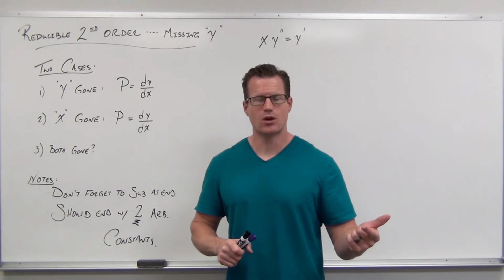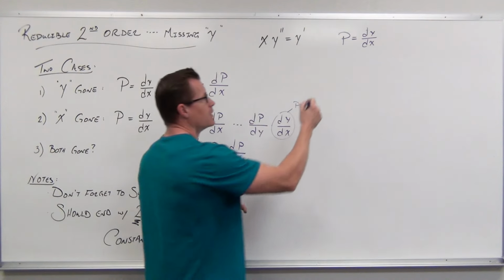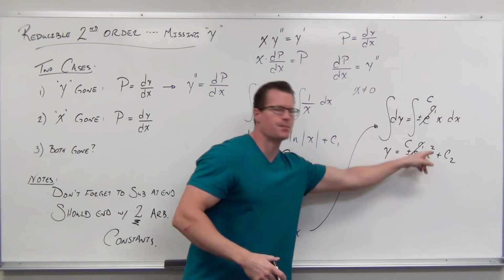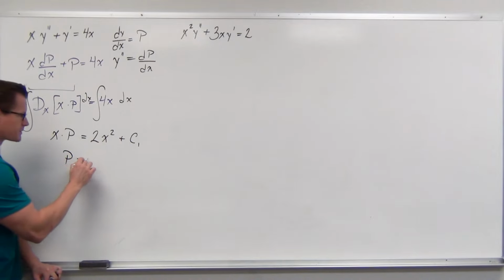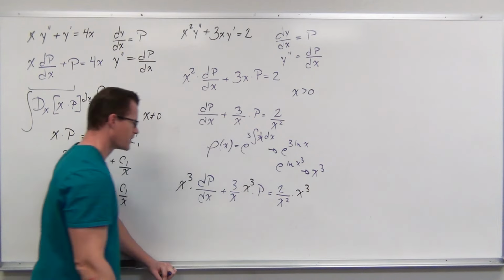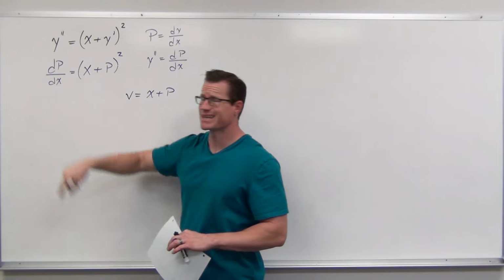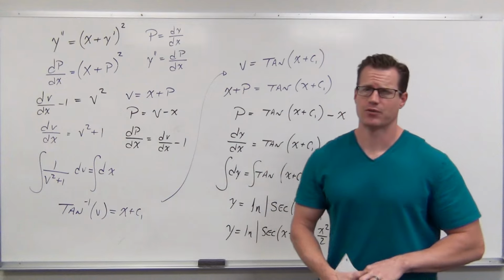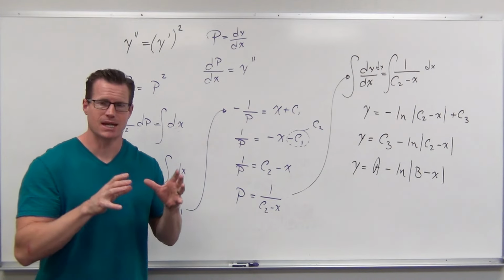Reducible Second Order Differential Equations, Missing Y (Differential Equations 26)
How so solve Reducible Second Order Differential Equations by making a substitution when missing the "y" variable.